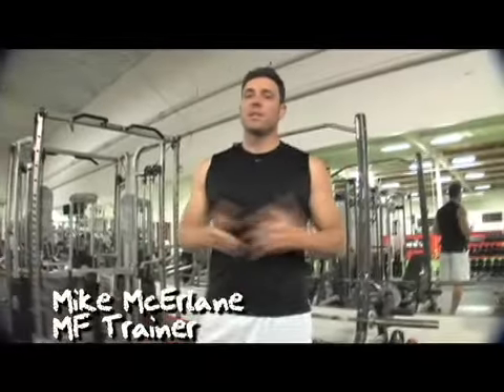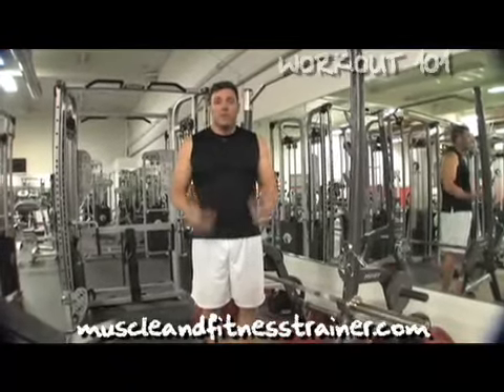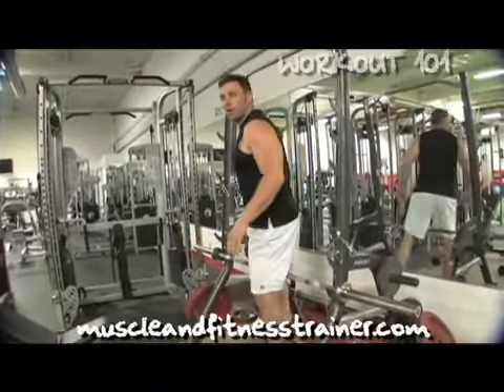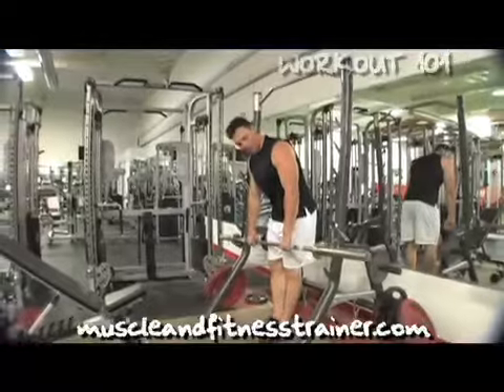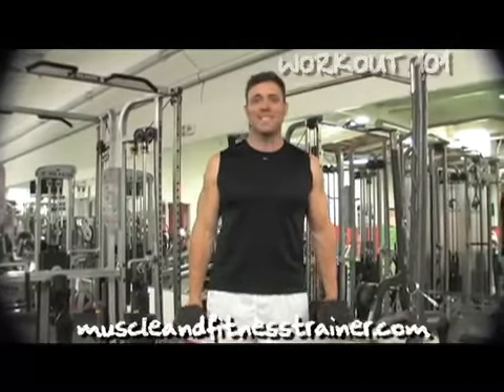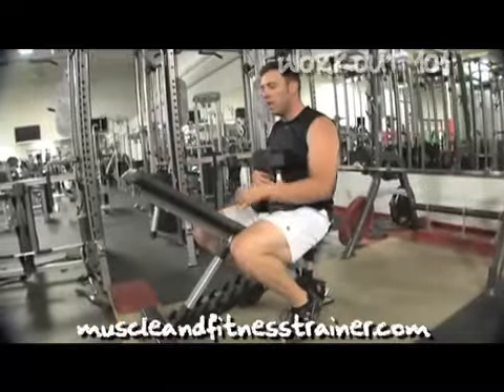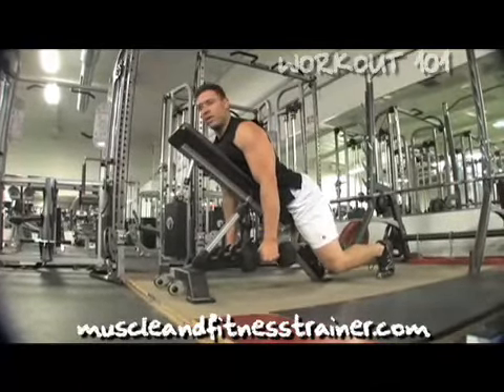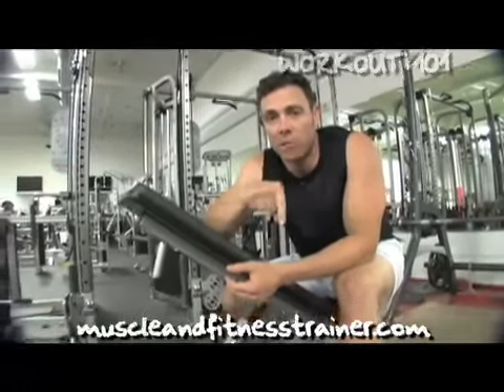Workout 101 - Deeper Look into Shrugs - Instructional Workout Video (Mike McErlane)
Go here to get the workout made to go with this video

Mike explains how to target all three different areas of your traps. - Instructional Workout Video by Workout Trainer, featuring Mike McErlane, Jim Stoppani, Gunnar Peterson, Anthony DiLuglio, and Jonathan Williams.